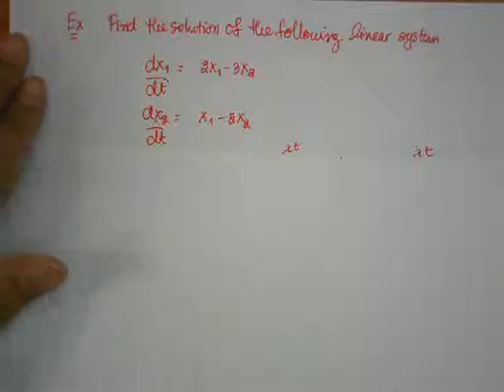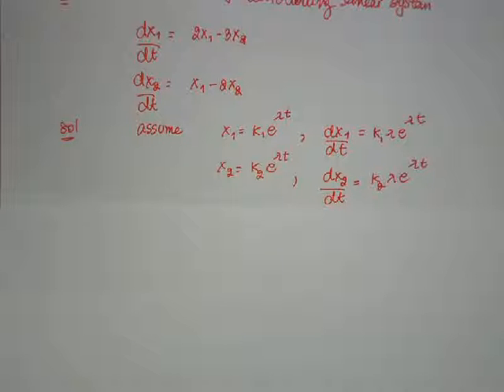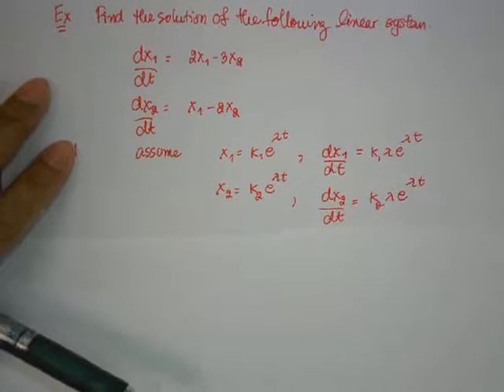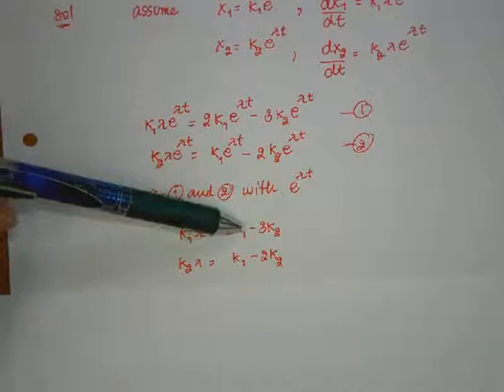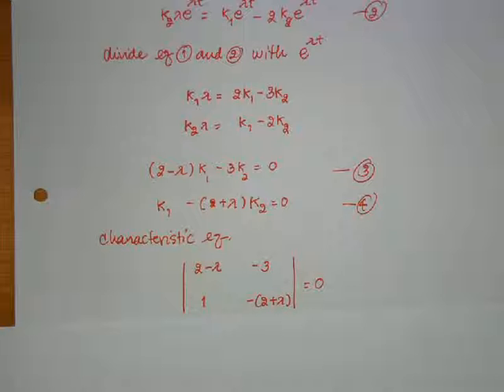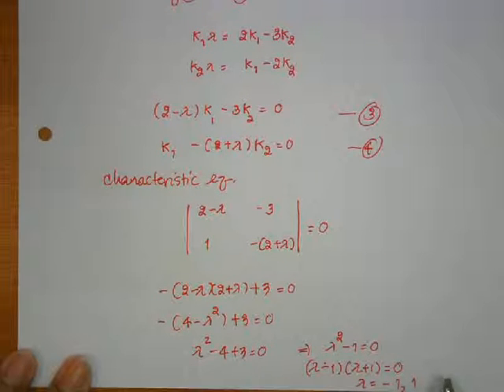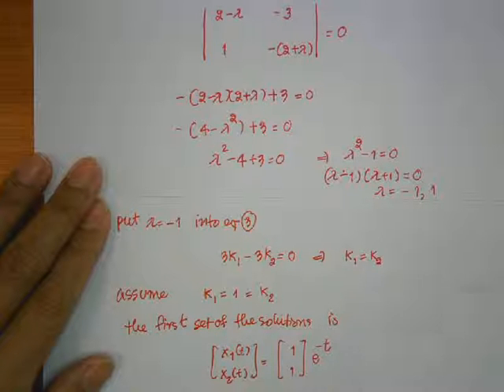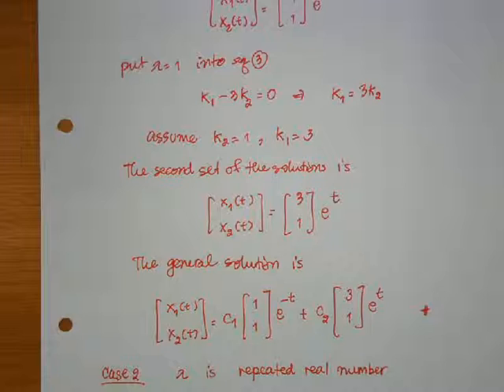akkarat adv math56eng 11-3 homogenous linear system unrepeated real roots